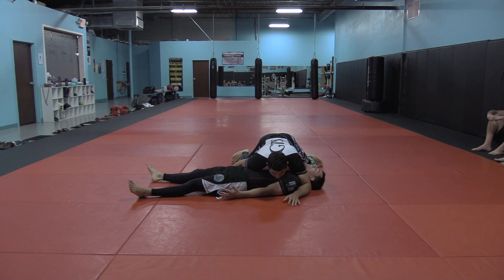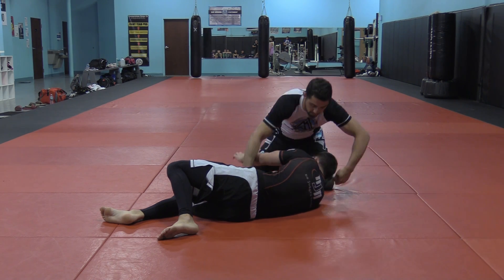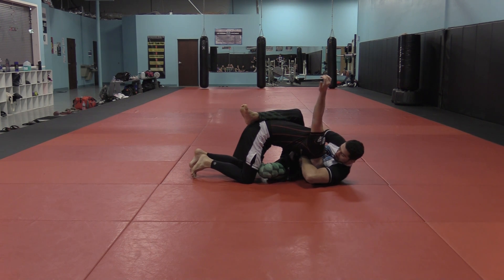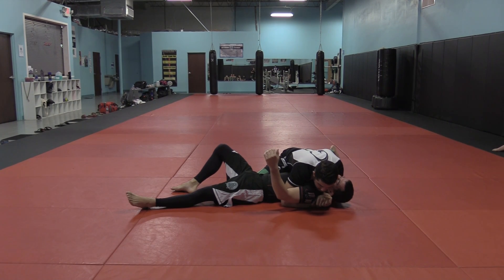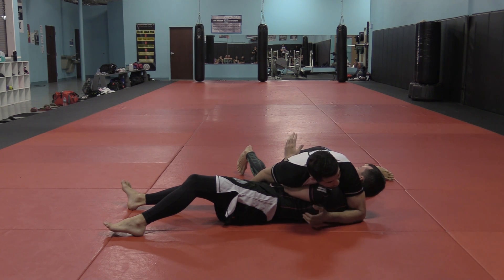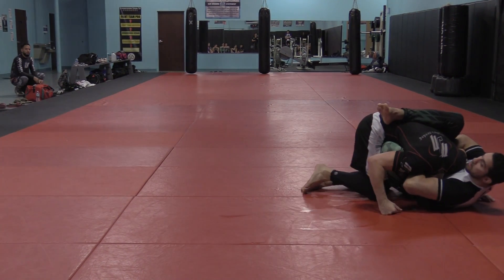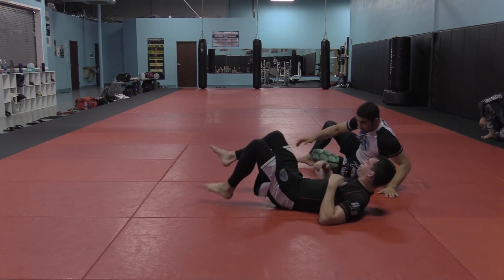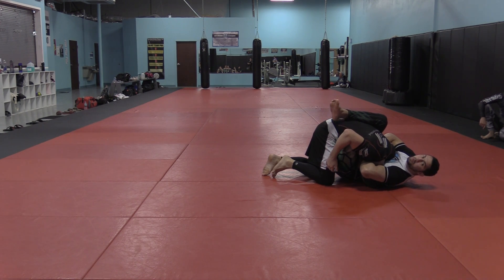My #1 Arm In Guillotine Set Up from Side Control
Matt Arroyo shows his number one setup for the guillotine of all time!